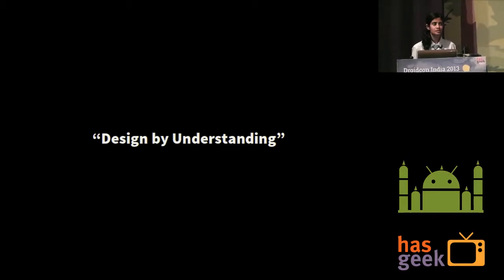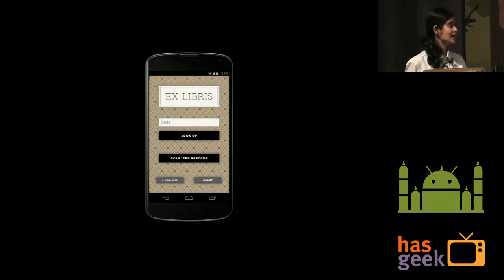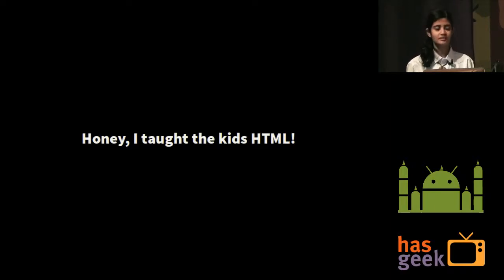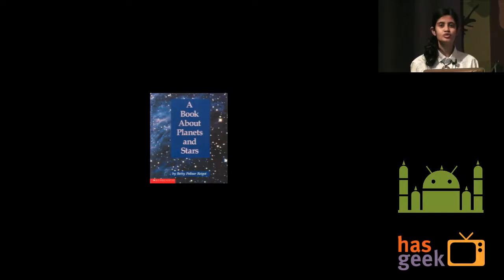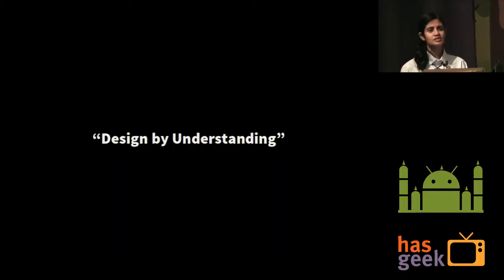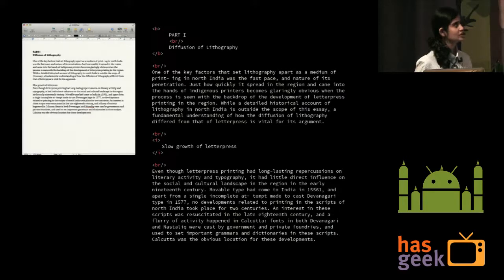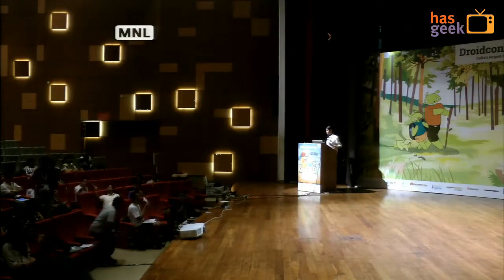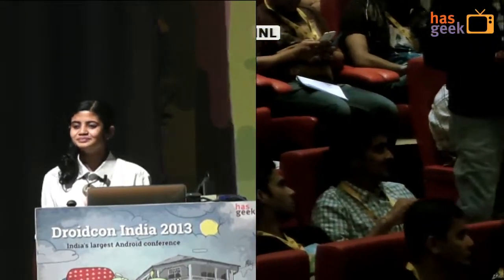Design by Understanding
Pooja Saxena introduces the audience to the process of looking at the core content of their apps structurally and semantically as a stepping stone towards a consistent and easy-to-navigate design.